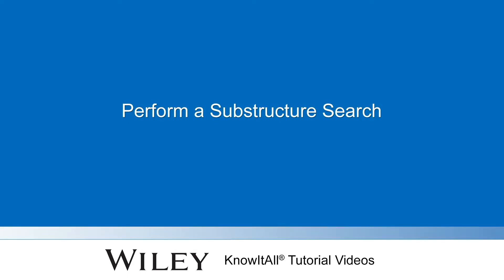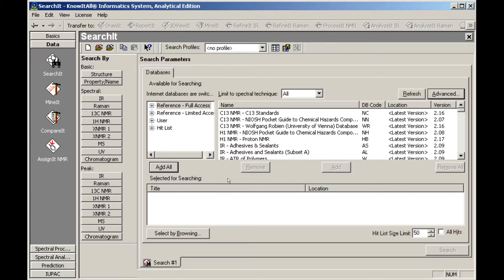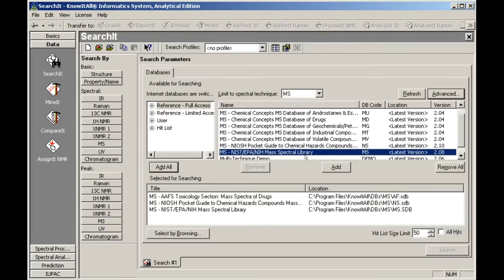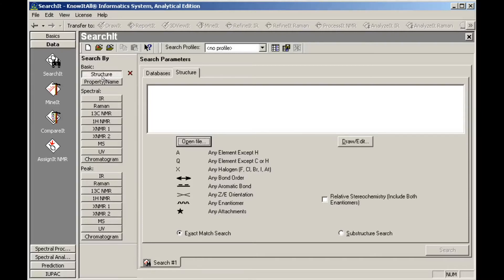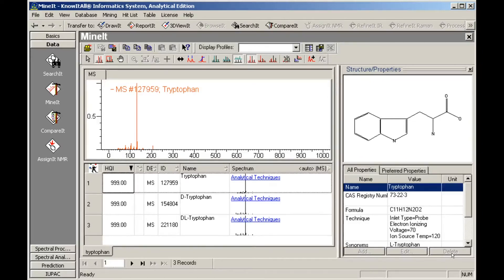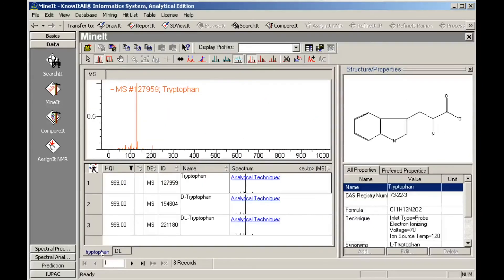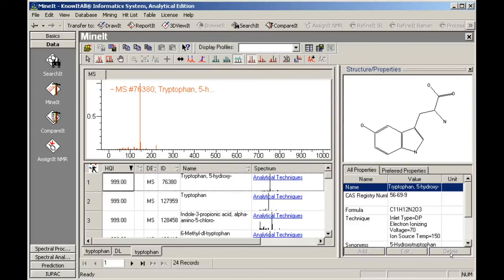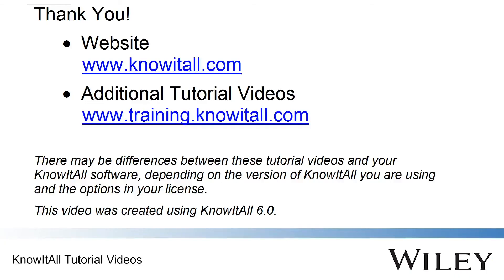Perform a Substructure Search in Wiley's KnowItAll Spectroscopy and ChemWindow Software (SearchIt™)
This video demonstrates how to perform a substructure search using Wiley's KnowItAll Spectroscopy and ChemWindow Software Created using KnowItAll Version 6.0.

About Wiley's KnowItAll Software